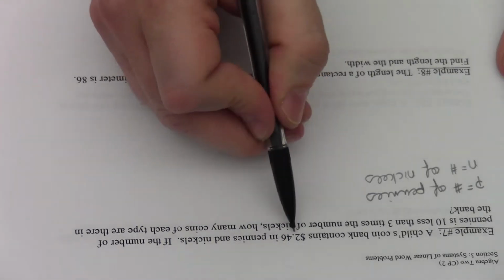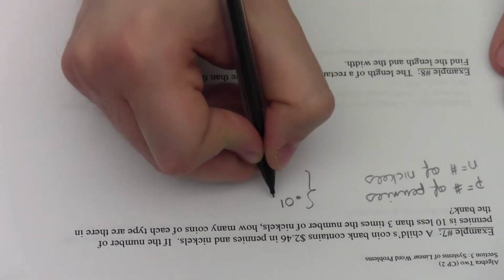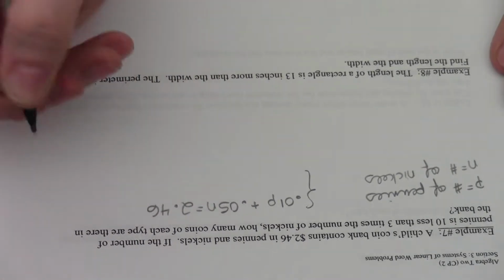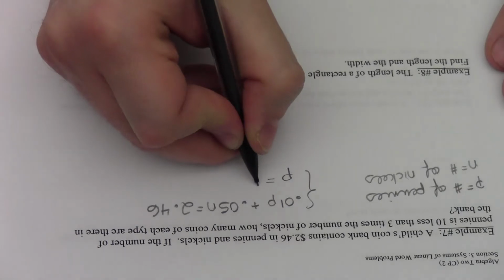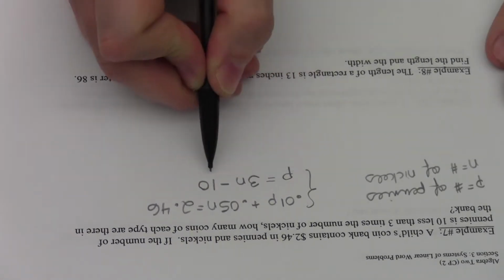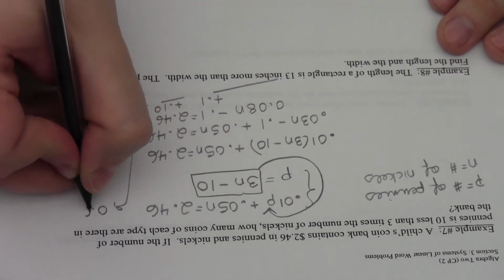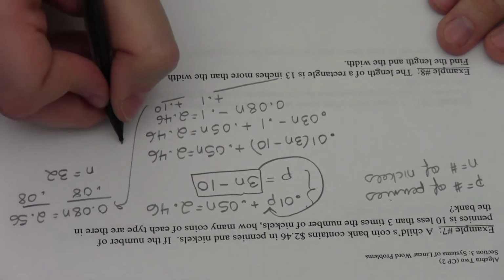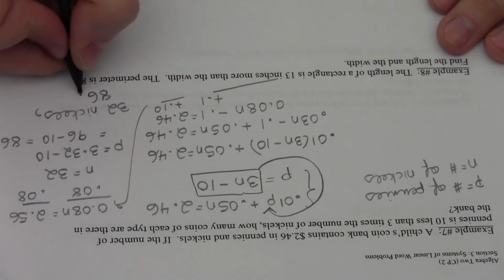Algebra Two - Section 3, Video 3 (Coin Problems)